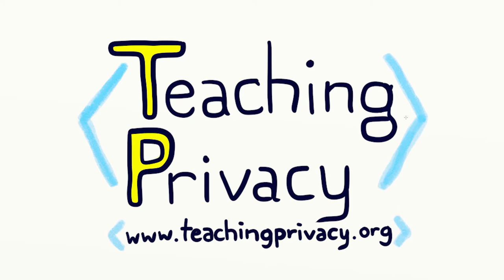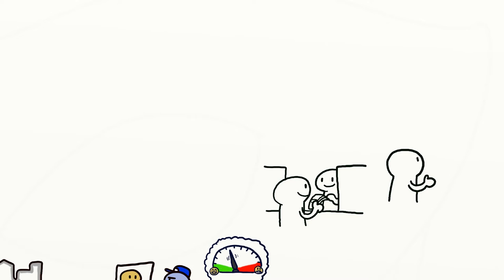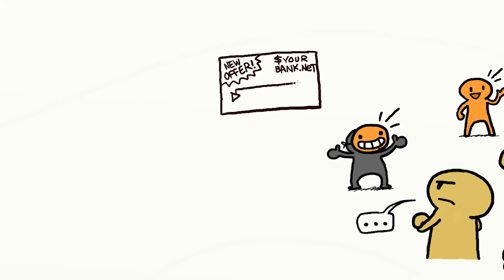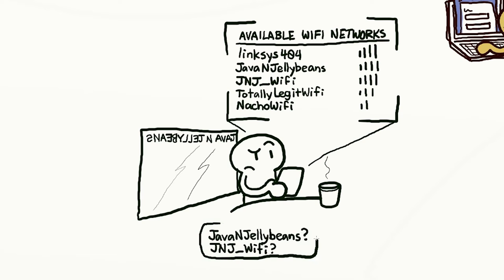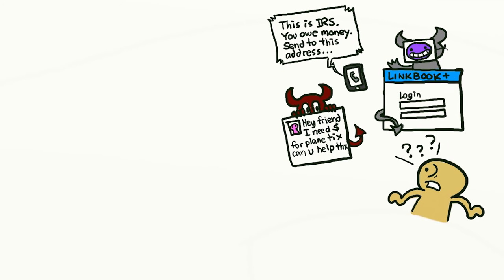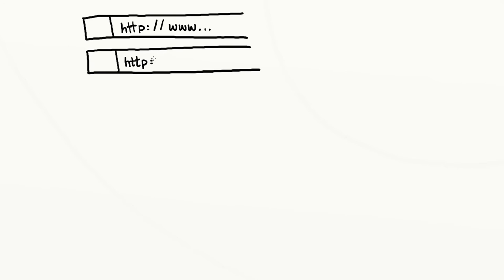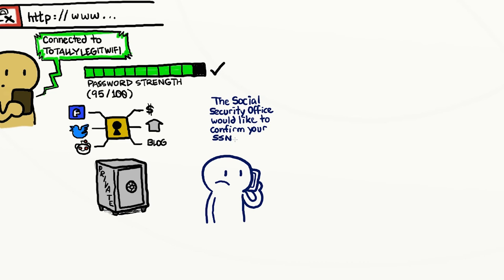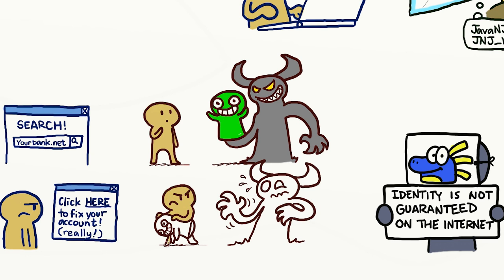Identity Isn't Guaranteed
"Identity Isn't Guaranteed" delves into why we have such a hard time knowing who to trust on the Internet, what can happen to our private information if we trust the wrong person (or bot), and how to protect ourselves against being fooled.

Part of the TROPE video series from the Teaching Privacy project, featuring live-drawn illustrations by Ketrina Yim. This video is one of a set of materials that teach the privacy principle "Identity is not guaranteed on the Internet".